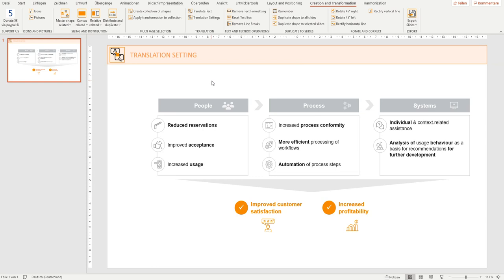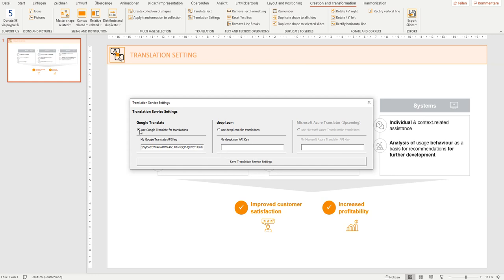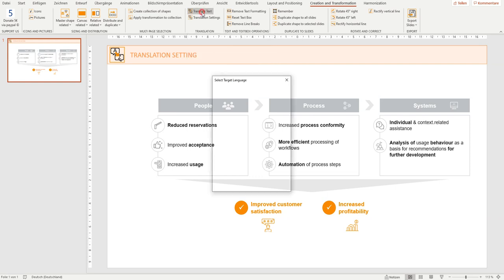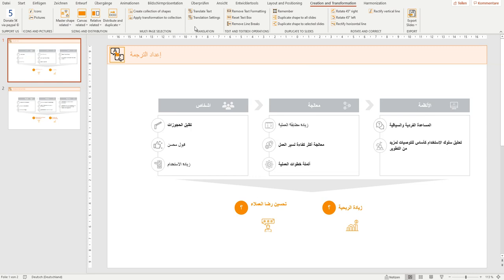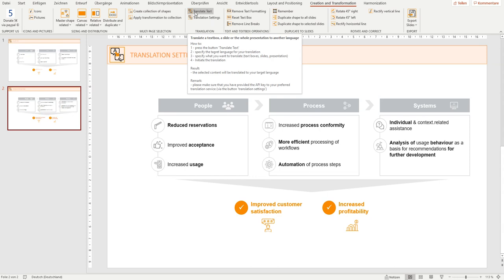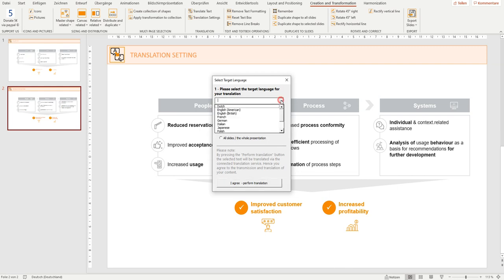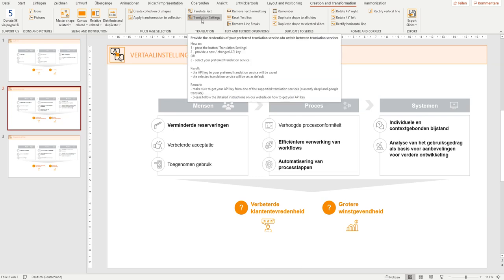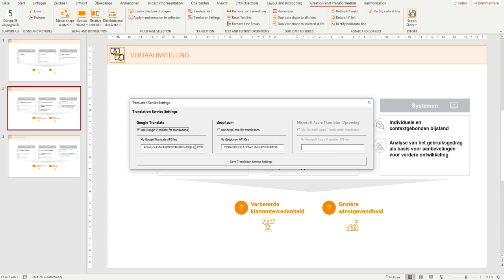1 | CORE FUNCTIONS - 11: Translation Settings [69]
This video shows you how to save the API key in the Add-In and how to define or change your default translation service.